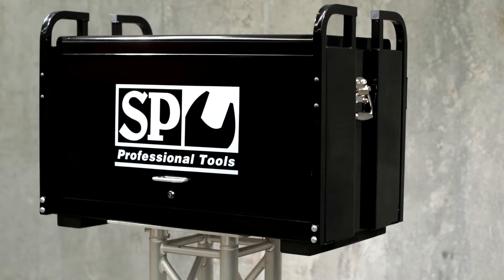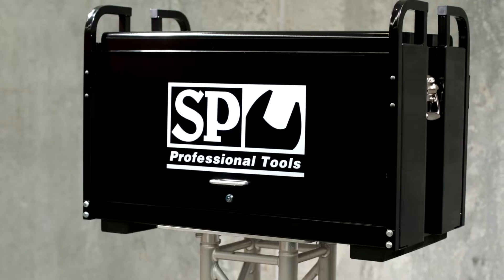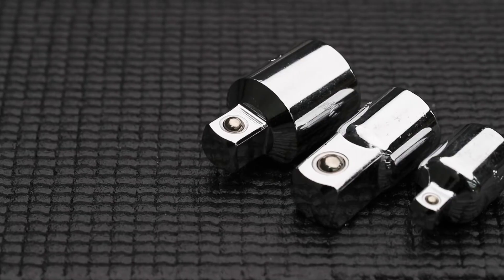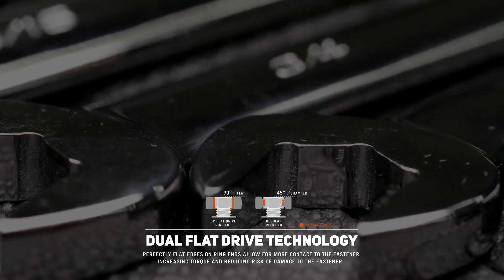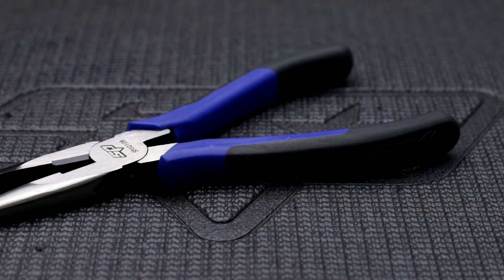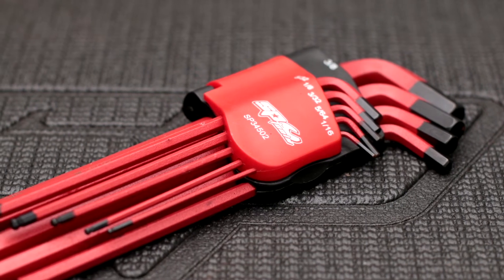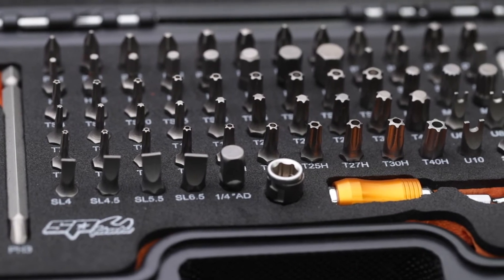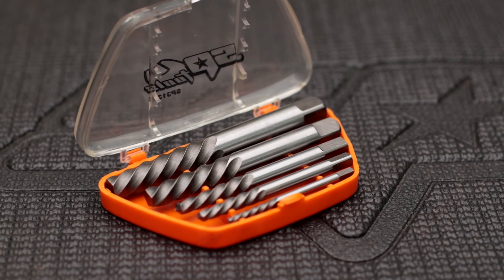Tool Kit Virtual Tours - Now Available!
We understand that it sometimes tough to find a store thats got the exact tool kit you've got your eye on. Sit back and take a virtual tour of the main features of your potential new tool box and check out whats included.

Note - Videos only available on kits in our latest April to June Flyer.

✅ TRADE ONLY
✅ FREE TO JOIN!
✅ Networking & Troubleshooting
✅ Education & Training
✅ Jobs & Recruitment